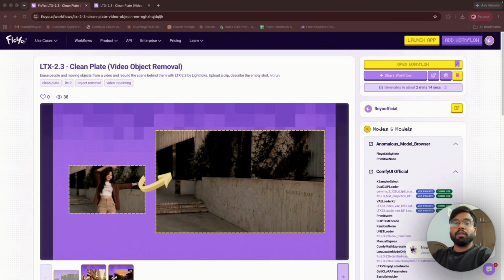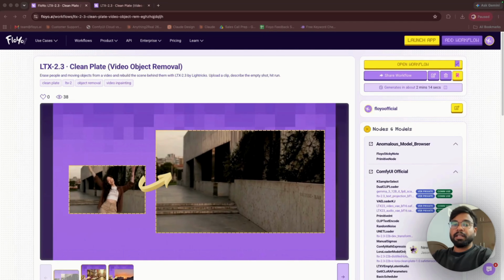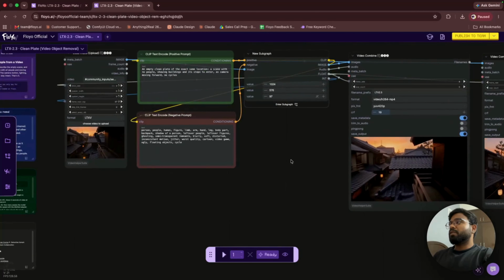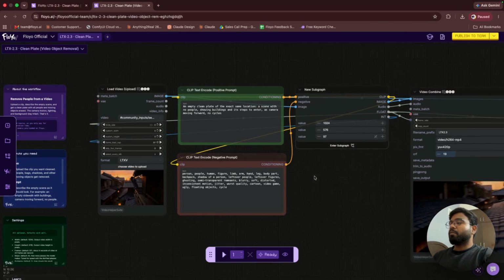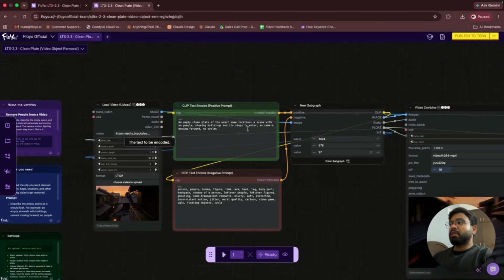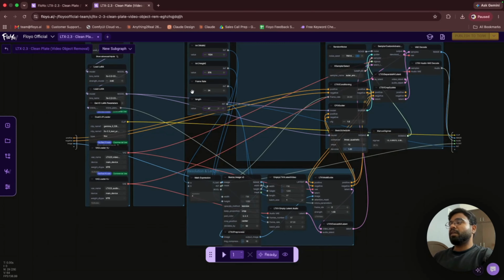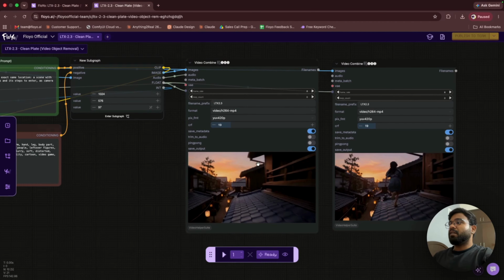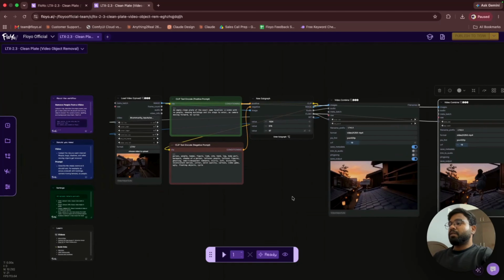Remove People & Objects From Any Video in 2 Minutes I LTX 2.3 Clean Plate on Floyo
Try Floyo for free Upload a video of a crowded street, a busy lobby, a location with people walking through. Describe the empty scene. LTX 2.3 erases every person, bag, shadow, and moving object and rebuilds the background behind them. About 2 minutes per clip.

A clean plate is a shot of a location with all people and moving objects removed - just the empty background. VFX teams use them for compositing, set extensions, and matte paintings. Traditionally, making one means rotoscoping crowds frame by frame. This workflow generates one in a single pass. LTX 2.3 (22B) runs with a Clean Plate adapter that learns to fill in what was behind the removed subjects, plus a distilled speed adapter that keeps the step count at 8.

- VFX plate cleanup - generate a clean background for compositing without rotoscoping
- Location and real estate walkthroughs - clear out passersby for calm, empty footage
- B-roll rescue - save an otherwise perfect shot ruined by someone walking through
- Set extension prep - get a people-free base for matte paintings and CG builds
- Stock footage cleanup - turn busy location shots into licensable empty plates

WORKS BEST WITH
Locked-off or slow steady camera moves, even lighting, clear separation between subjects and background. Fast handheld footage, heavy occlusion, and people filling most of the frame produce softer results.

🚀 ABOUT FLOYO
Floyo is the only platform with enterprise and team collaboration for ComfyUI. Access every model, every node, every API, both open-source and proprietary, in a single workspace.